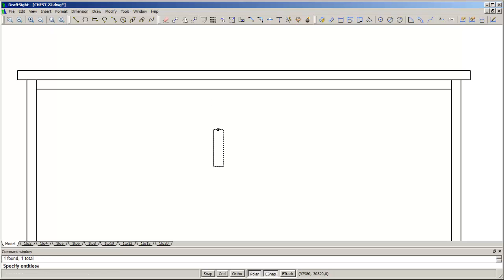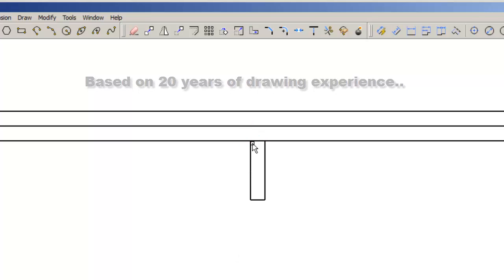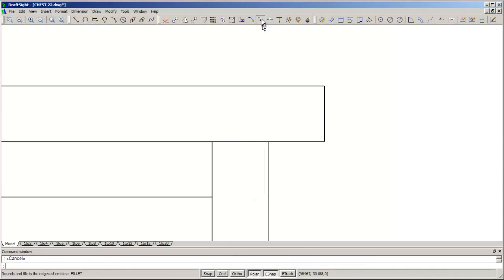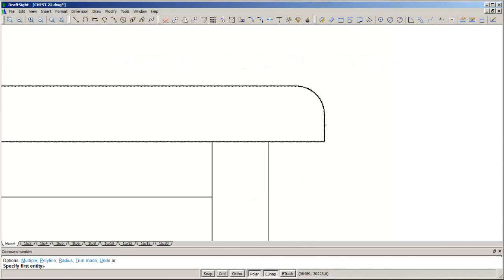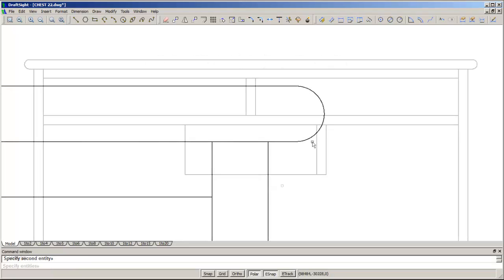CAD for WOODWORKERS COURSE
The course is ideal for woodworkers of all kinds, and other craft makers, who want to learn how to draw scale drawings accurately and quickly. The CAD software used is DraftSight, a very popular and FREE CAD app which has millions of users worldwide.